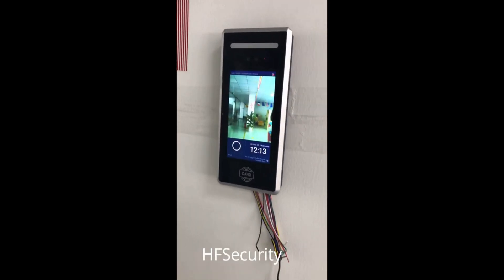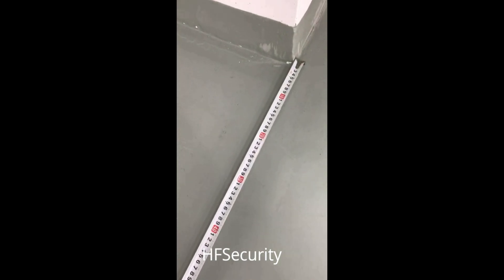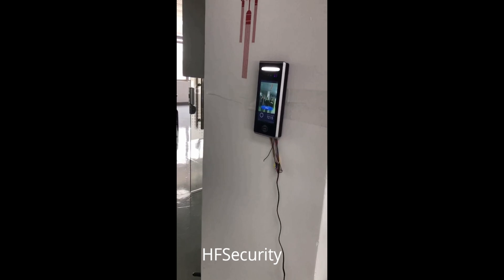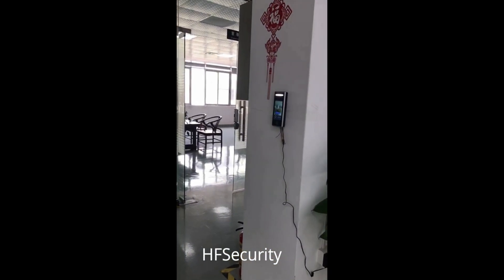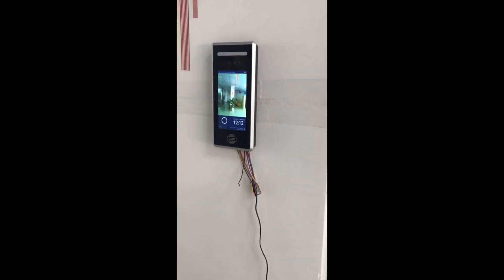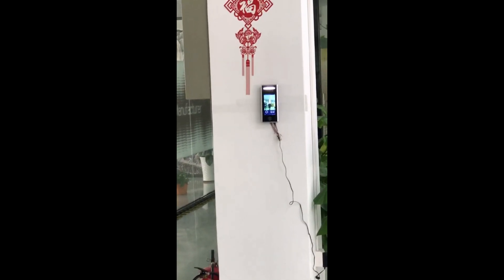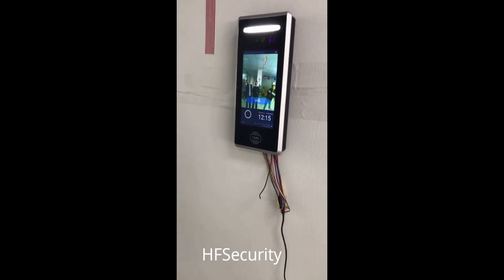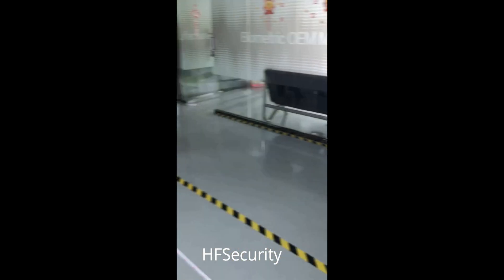HF-RA05-Android facial recognition NFC card reader attendance and access control system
It can detect and track 5 persons simultaneously shown on the screen within distance of 4 meters and the accuracy can reach 99.99%, less than 0.7 seconds